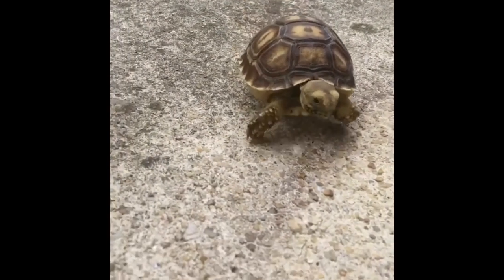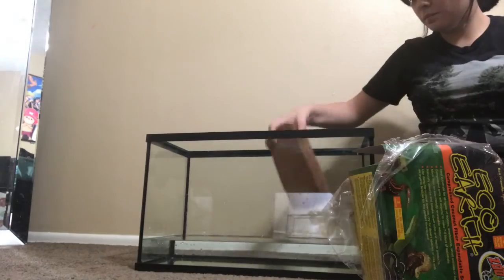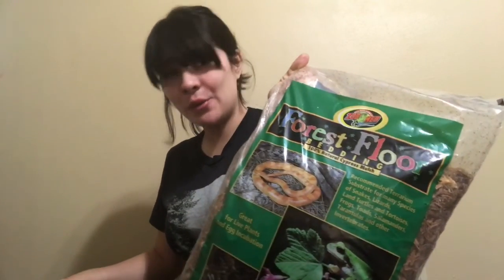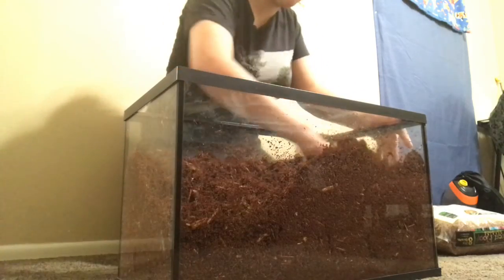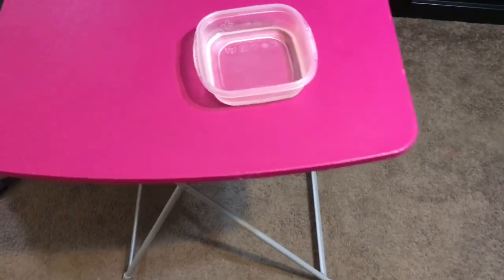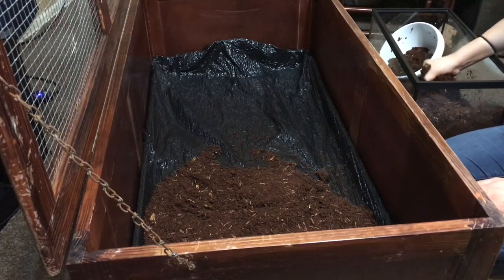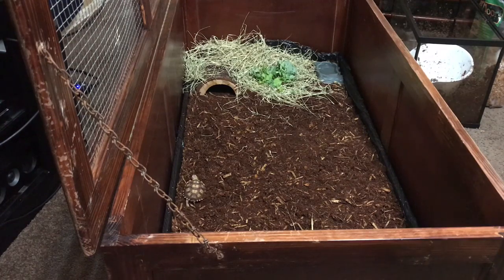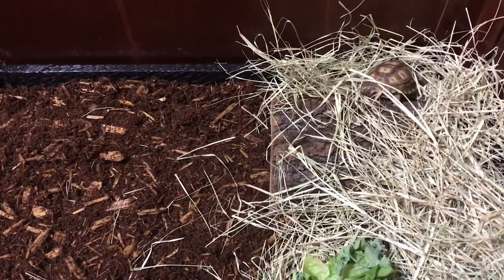Upgrading Tortoise Enclosure